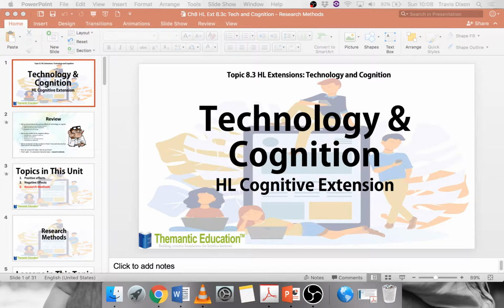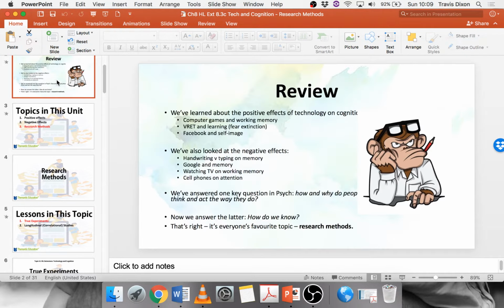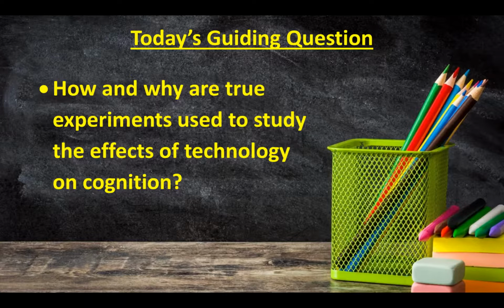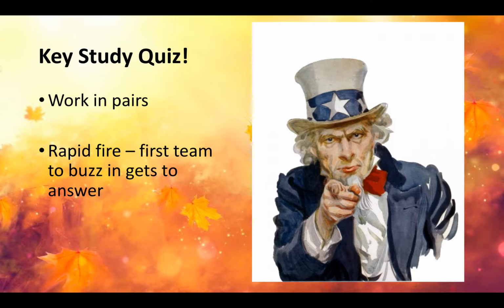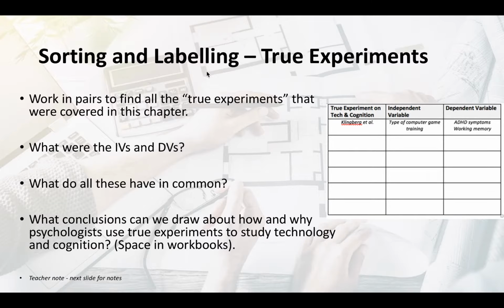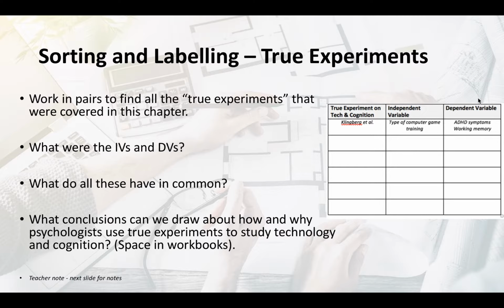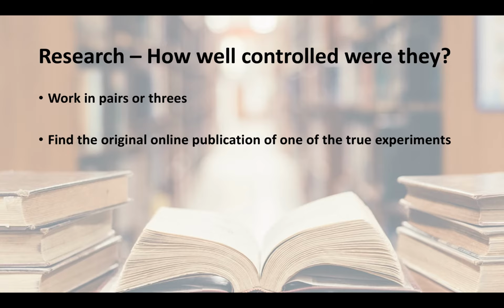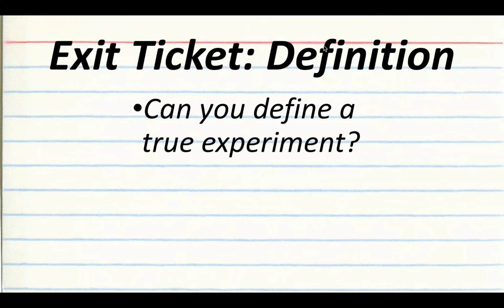Lesson Plan IB Psych Tech and Cognition - True Experiments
This is a lesson summary that goes with our Teacher Support Pack Materials for the IB Psychology HL Cognitive Extension - The effects of technology and cognition.